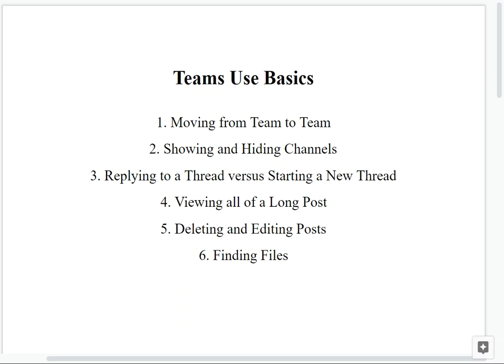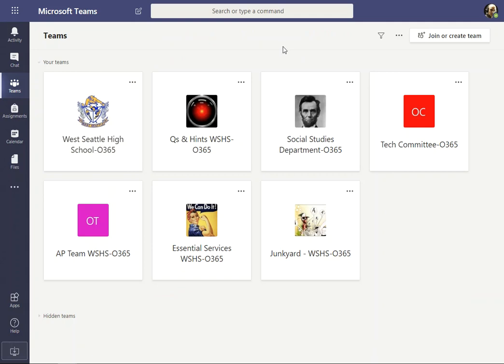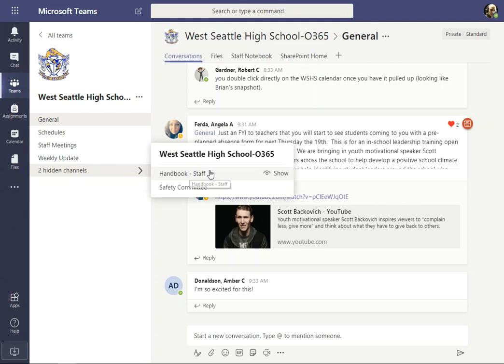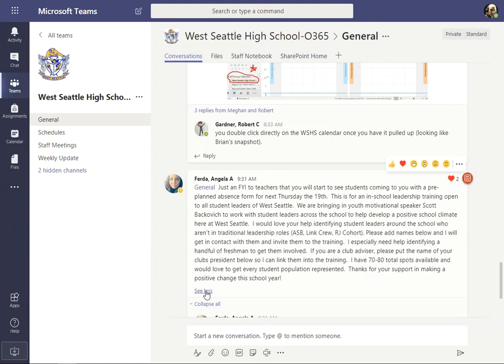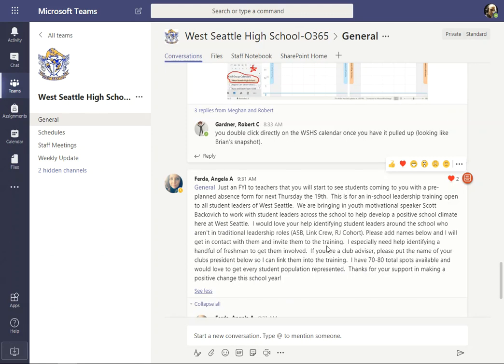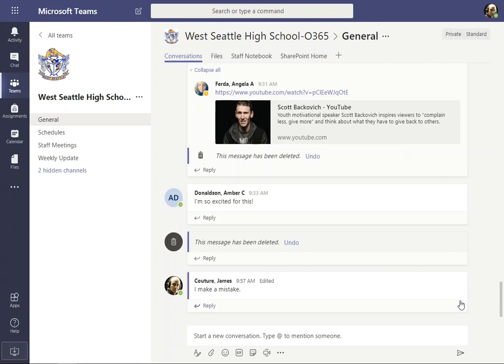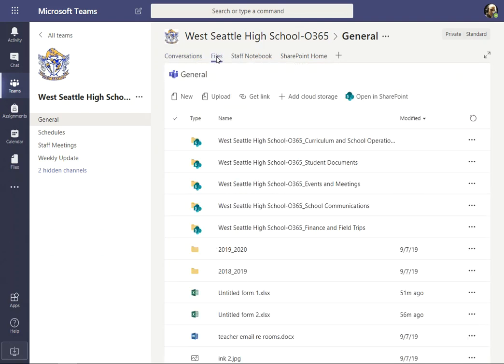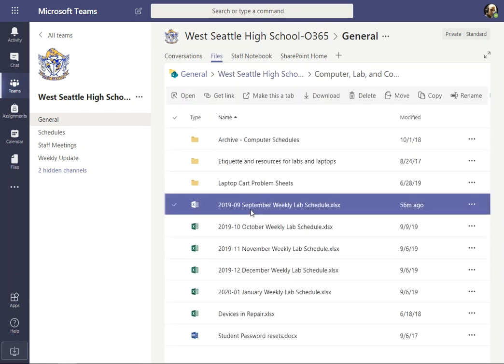Basics of Teams (with Table of Contents time links)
6 things you might need to know how to do to navigate teams. The things are in order, so you can skip to what you need to know.
0:25 - Moving from Team to Team
0:53 - Showing and Hiding Channels
2:00 - Replying to a Thread versus Starting a New Thread
3:08 - Viewing all of a Long Post
3:44 - Deleting and Editing Posts
5:08 - Finding Files